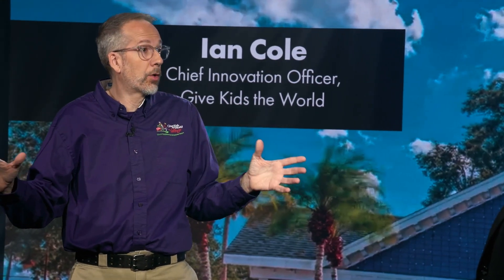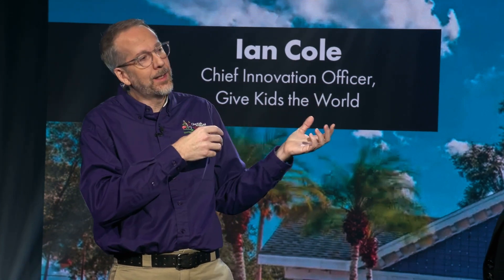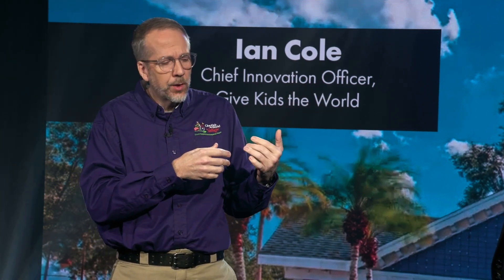Q-SYS: Theme Park Case Study (Q-SYS Activate 2024)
This special edition of Q-SYS Activate focused exclusively on the Entertainment & Hospitality markets.  Give Kids the World shows us how Q-SYS unified disparate attractions and venues under one platform.